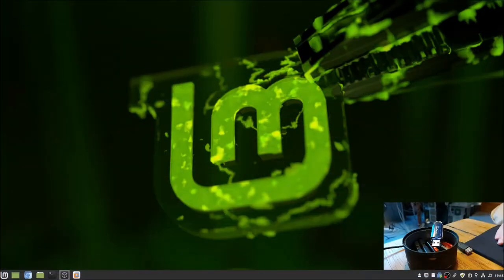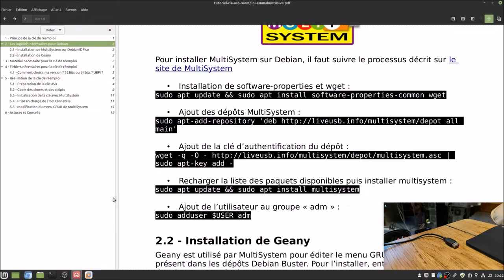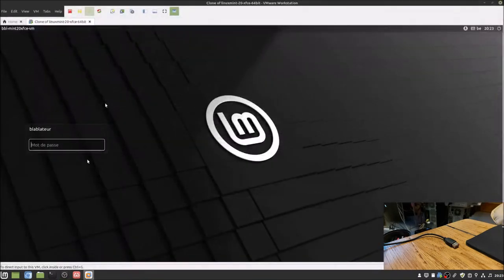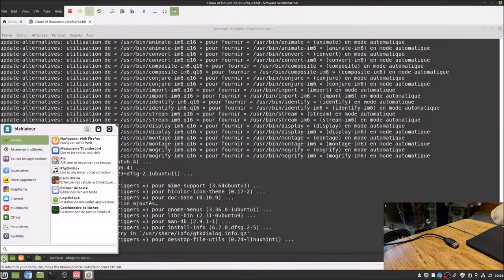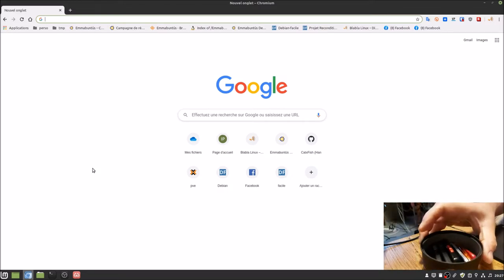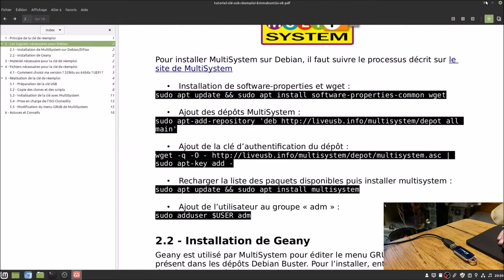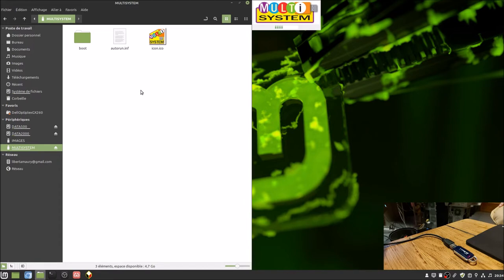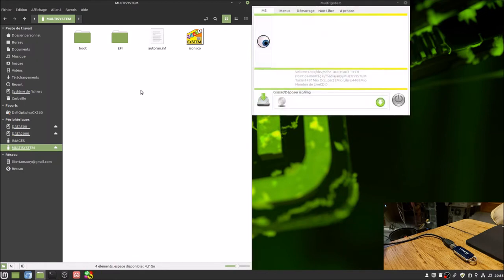👉 Création clé USB de réemploi ☝ VERSION LONGUE (+ explications)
Il n'y aura plus de nouvelles vidéos ici ❗
Cette chaîne est en veille 🤔
Les vidéos présentes le resteront 👍
Les commentaires restes ouverts, mais pour ma part, je ne répondrai plus 😉
Merci, et à bientôt ailleurs 🤙

TIMELINE

00:00 ▶ C'est parti !
00:06 ▶ La campagne : explication
00:31 ▶ L'introduction
03:22 ▶ La création
05:03 ▶ Installation de Multisystem, Geany et Gparted
11:45 ▶ Préparation de la clé USB (partition FAT32 et EXT4)
14:42 ▶ Lancement de Multisystem pour l'installation de Grub2 et la dépose de Clonezilla sur la partition FAT32
21:40 ▶ Modification de menu Grub de Multisystem avec l'ajout d'une entrée dans le menu
26:32 ▶ Dépose des deux scripts sur la partition EXT4 + autorisation de s'exécuter en tant que programme
28:24 ▶ Dépose du ou des clones sur la partition EXT4
38:18 ▶ Comment apporter des modifications ultérieures sur la clé

LIENS UTILES DES PROTAGONISTES

LIENS UTILES ARTICLES DE BLOG

👉 Emmabuntüs bien plus qu’une simple distribution !
👉 Blabla Linux installe un PC avec Emmabuntüs en moins de trois minutes ??

LIENS UTILES LOGICIELS

LIENS UTILES FICHIERS NECESSAIRES

MOTS DE PASSE CLONES

👉 Emmabuntüs : avenir
👉 Debian-Facile : debian

LIENS UTILES DOCUMENTATIONS

ANNONCE IMPORTANTE

Vous allez prochainement voir arriver des vidéos concernant la distribution Debian Facile. Simplement parce que depuis le début j'adhère à cette association, et à cette distribution. Et puis aussi parce l’association Debian-Facile et le collectif Emmabuntüs ont décidé de se rapprocher pour œuvrer ensemble.